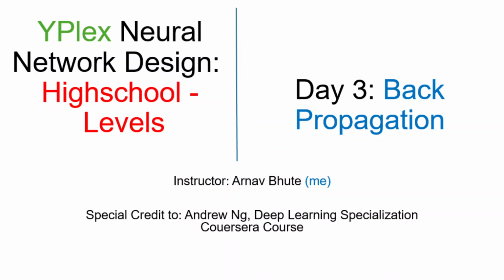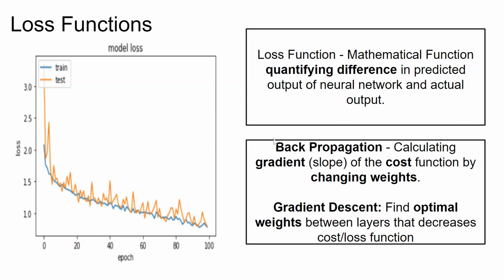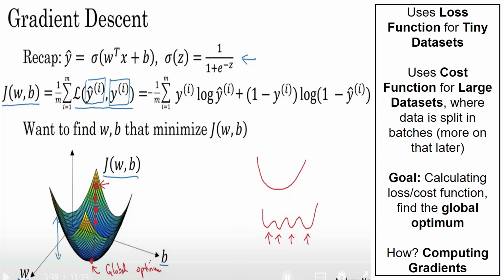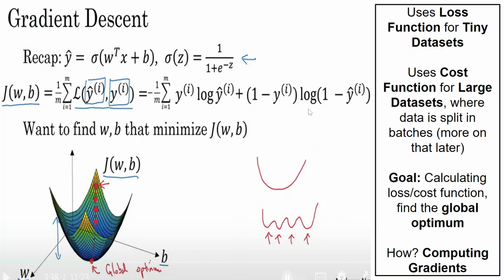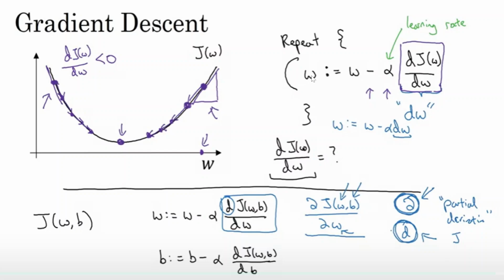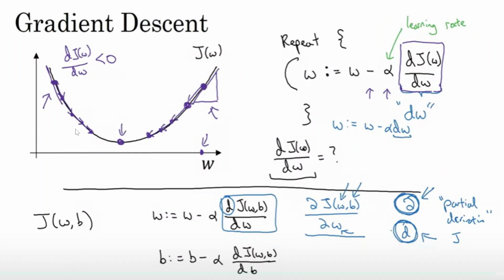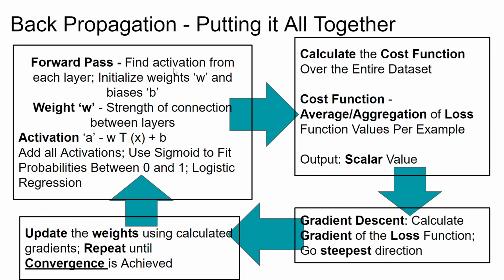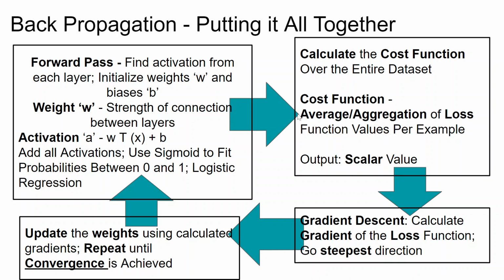Yplex AI course | Day 3 | Back propogation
Welcome to the first lecture of the Yplex AI course, where we lay the foundation for your journey into the fascinating world of neural networks. In this session, titled "Deep Learning Intuitions," where Arnav Bhute, our course curator and a high school student just like you, will introduce you to the course contents and goals.
At Yplex, which was founded by Kushagra Maheshwari, our mission is to make STEM education accessible and intuitive, addressing the common challenges that many beginners face. Traditional AI courses can be restrictive, often diving deep into complex theory and code without providing a solid understanding of the underlying concepts. This can make learning AI feel like an overwhelming task, especially for high schoolers who are just starting out. We aim to solve this problem by focusing on teaching the core intuitions behind neural networks, so you can build a strong foundation and gain the confidence to explore more advanced topics.
In this video, we will learn about back propagation in detail. This will include gradient descent, loss functions, logistic regression and back propagation. Learning these concepts from the way up will help you understand back propagation better.